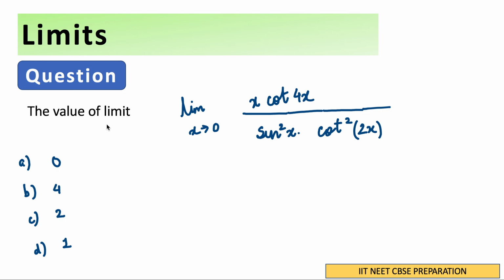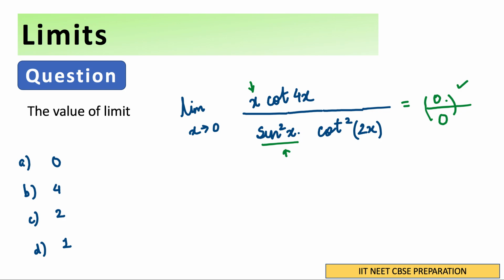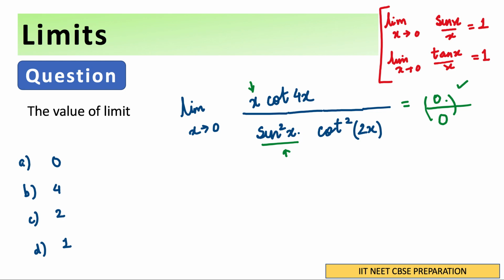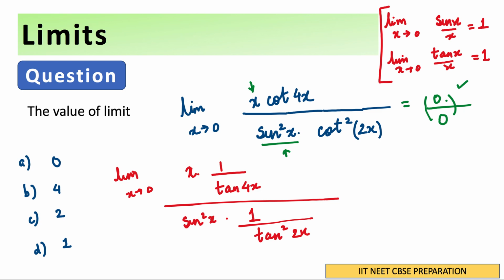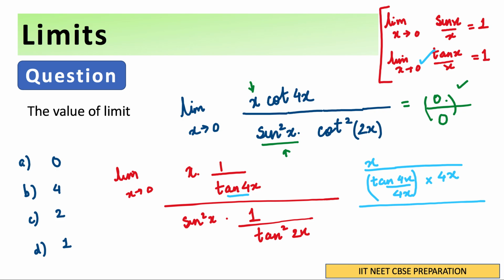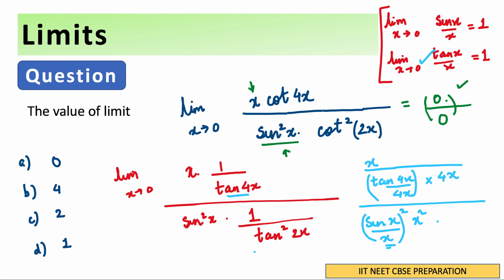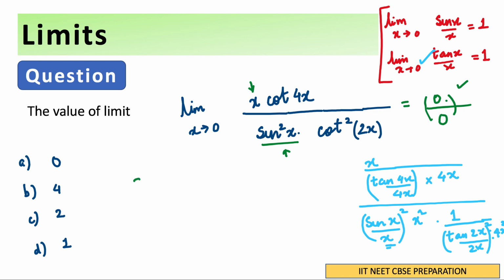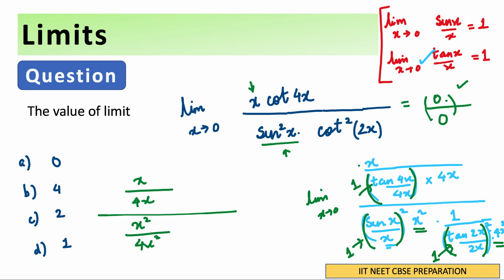Limits | IIT JEE | CBSE